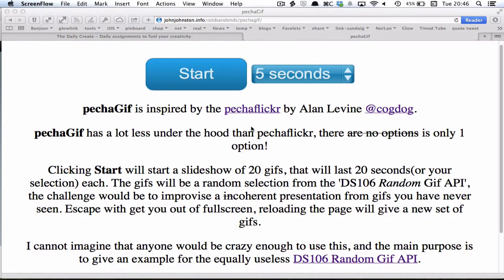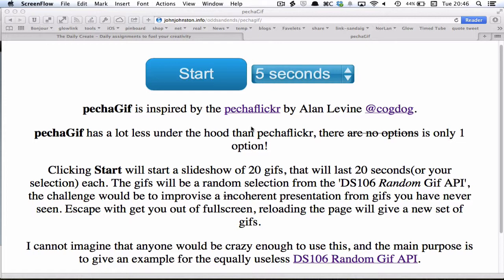PechaGif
pechaGif is inspired by the pechaflickr by Alan Levine @cogdog.

Clicking Start will start a slideshow of 20 gifs, that will last 20 seconds(or your selection) each. The gifs will be a random selection from the 'DS106 Random Gif API', the challenge would be to improvise a incoherent presentation from gifs you have never seen.